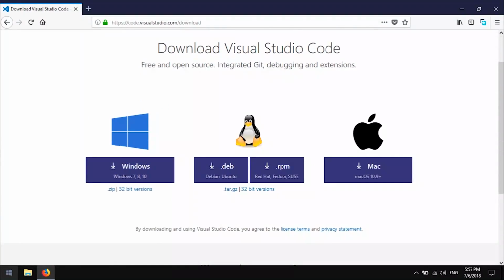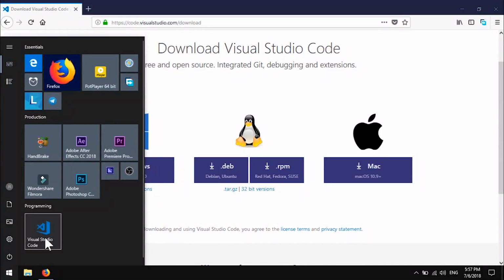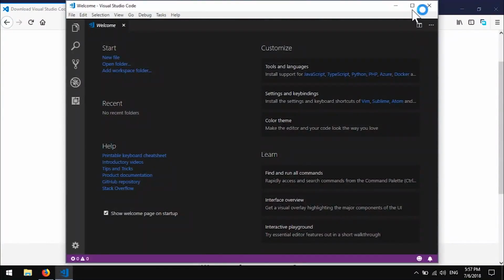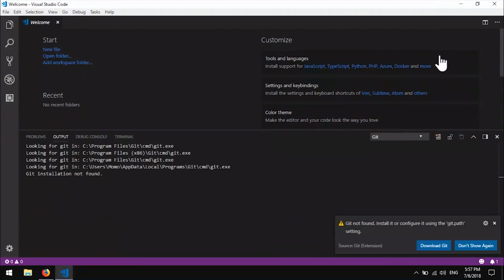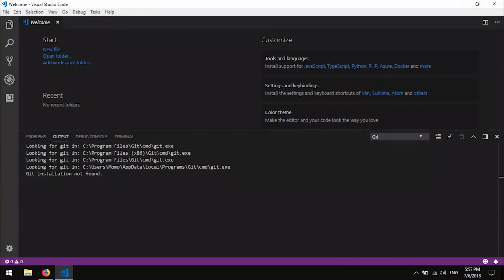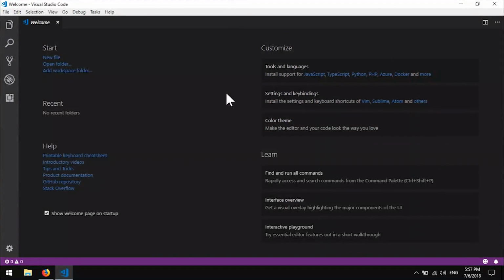#0 HTML Tutorial Intro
Why you should learn HTML 5 in 2018
How this course is gonna look like
What you need to know
What software you need to learn HTML 5